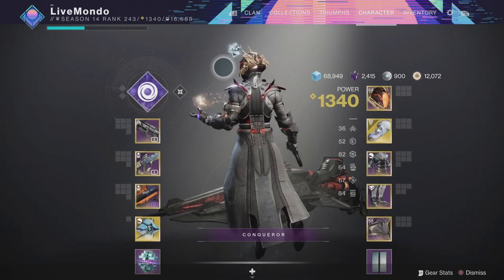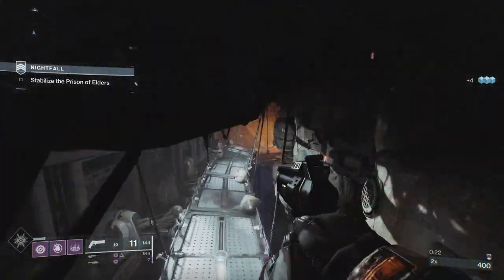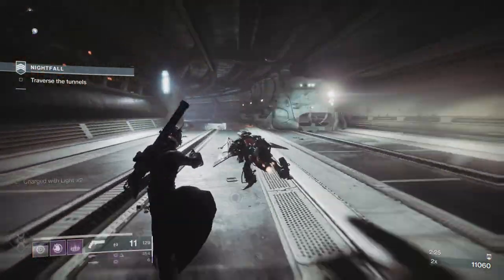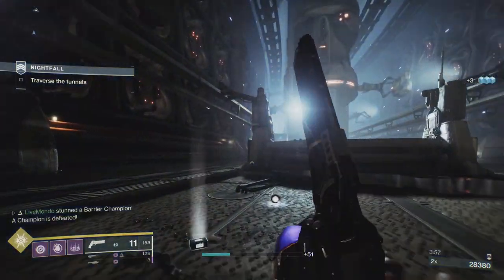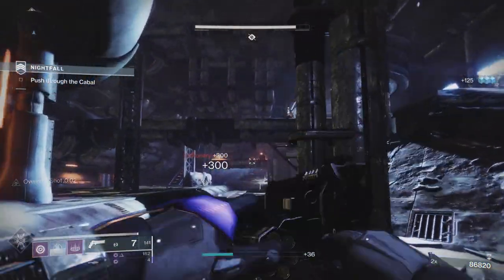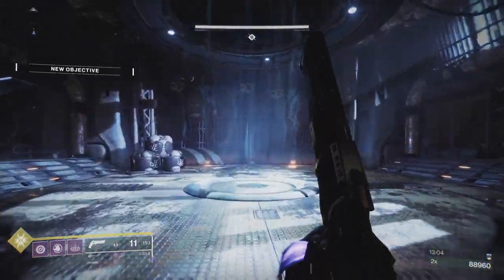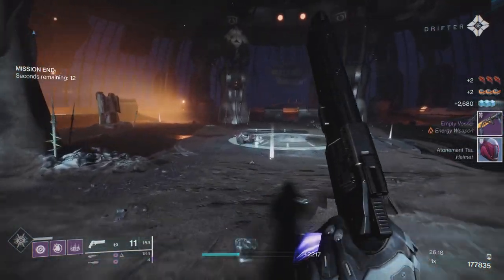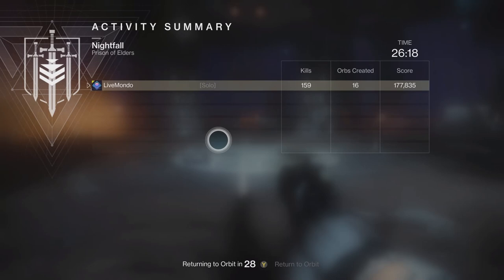Solo Master Nightfall Guide: Warden of Nothing - No Cheese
This is my solo master nightfall guide for the Warden of Nothing which this week is dropping the hung jury...possibly the best kinetic scout in the game. It's a fairley easy nightfall once you understand the mechanics involved. Took about 26 mins with sub optimal weapons and no cheese. Good luck with your runs...I'm sure you will get the god roll just like i did using this guide.